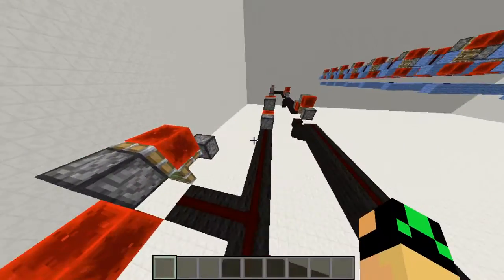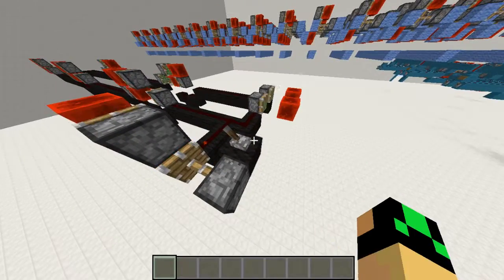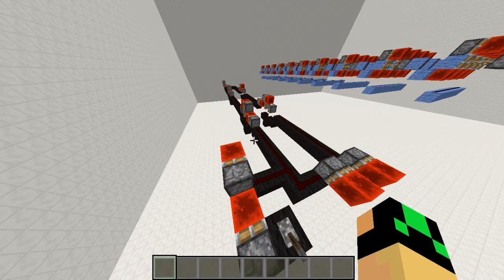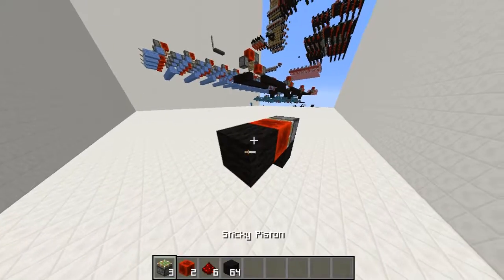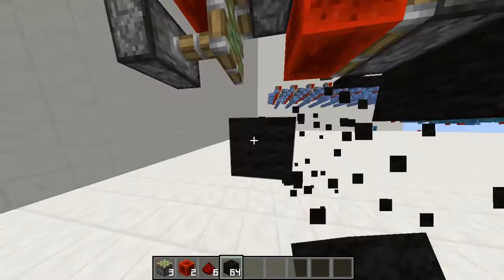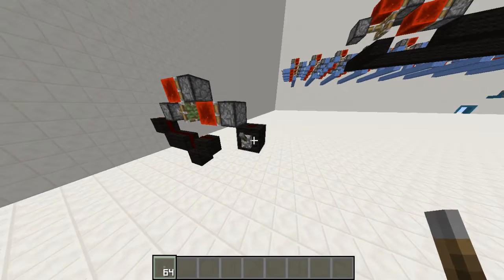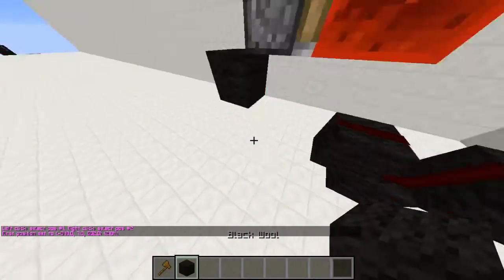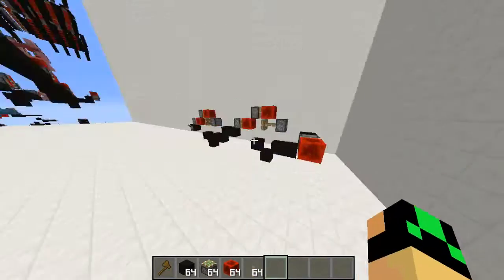1 Wide 0 tick pulse repeater[Tutorial]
I hope you can use this for some of your redstone creations :)